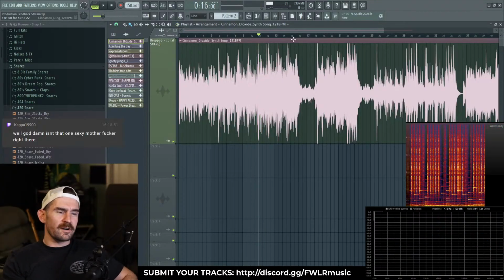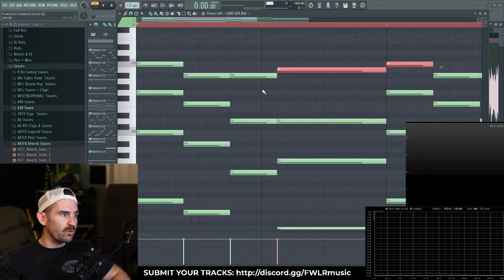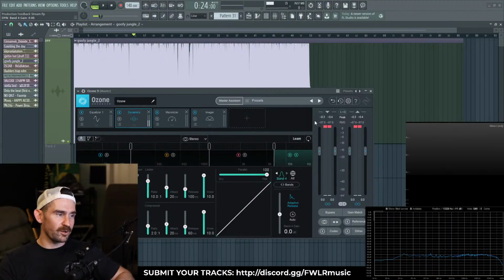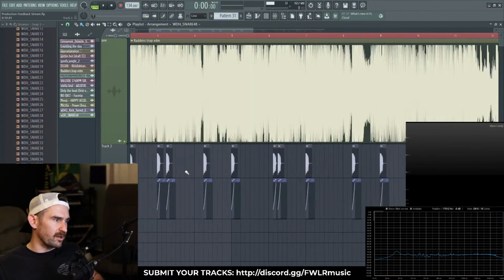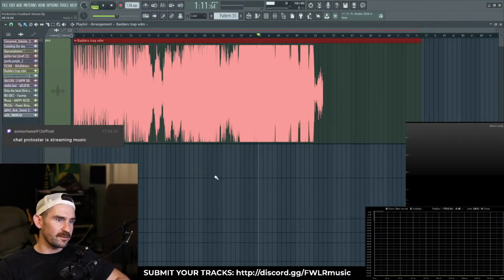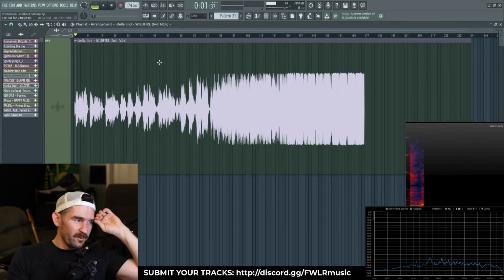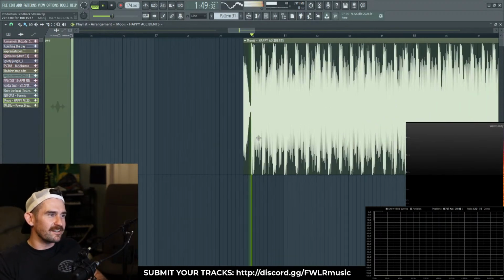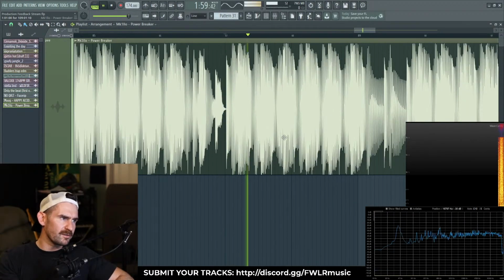FWLR's Production Feedback Livestream!